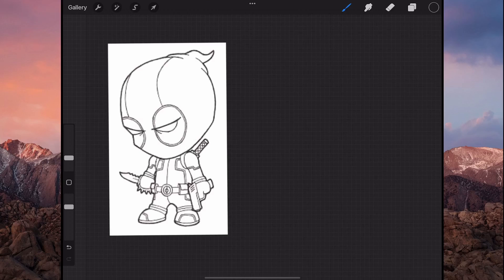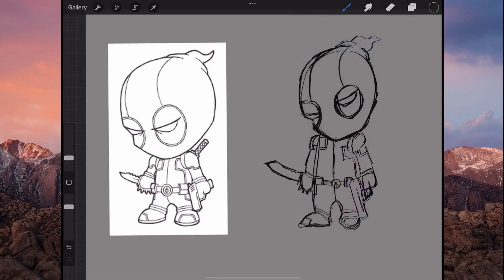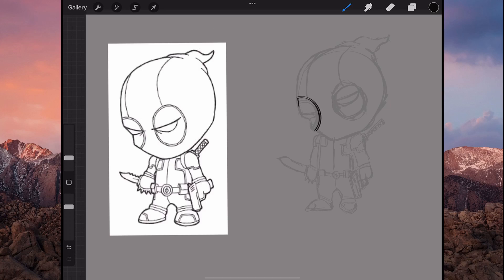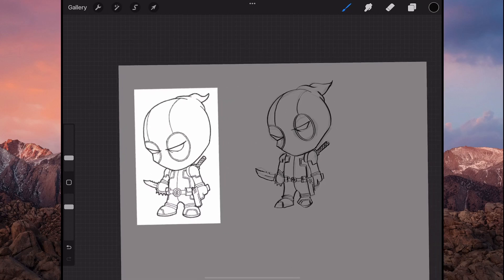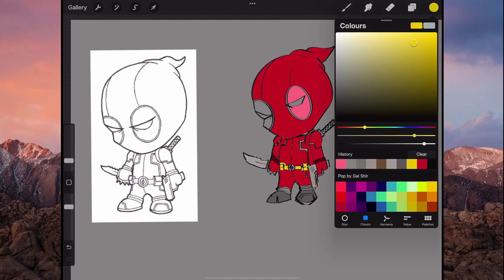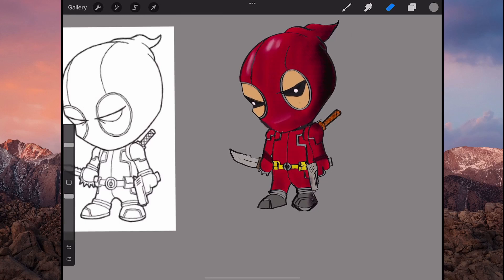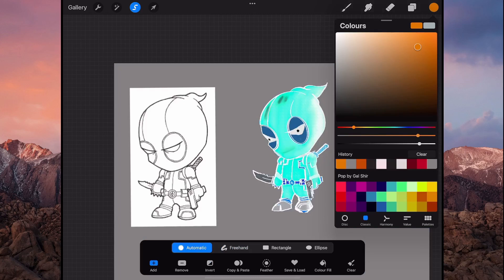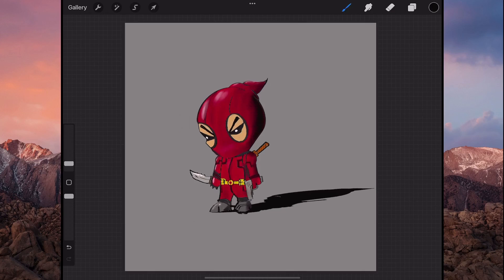Trying to Draw in Pocreate 11